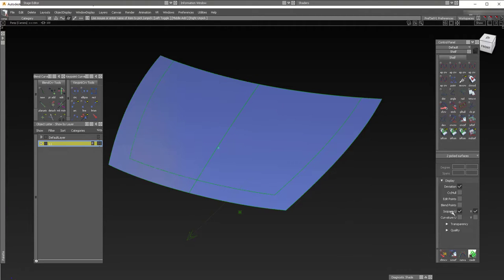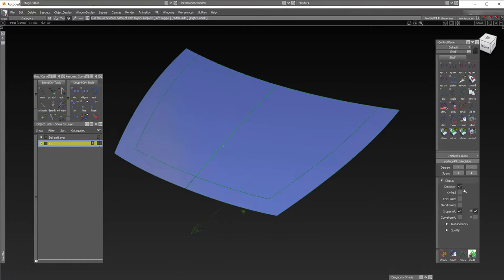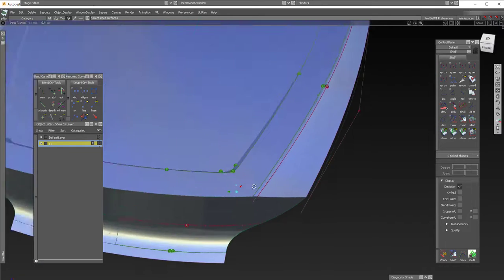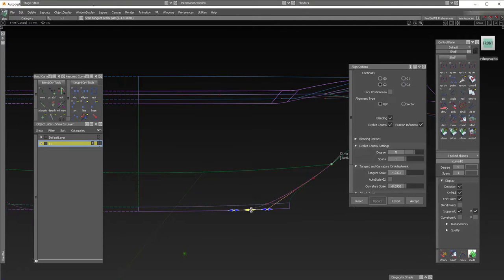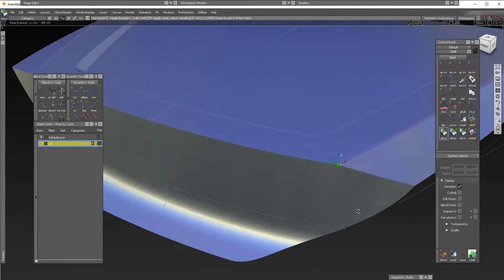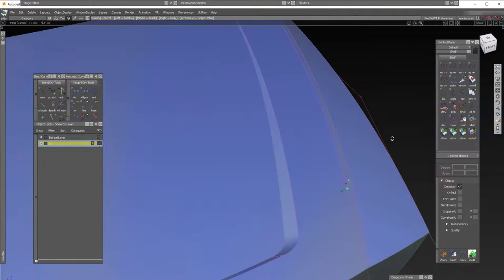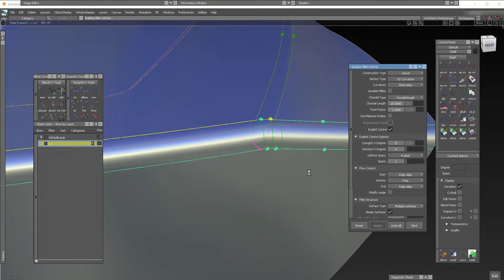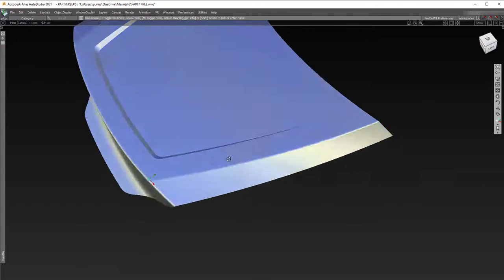Alias 3D Modeling for Complete Beginners Part 9: Trim Convert and Simple Fillets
TUR-ENG

-Trim Convert Tool
-Surface Fillet Tool
-Introduction of creating closed edges by using Ms Draft Tool

In this beginner tutorial, we will be using alias autostudio 2021 but any other versions of alias fits.

The reason why I begin to create this videos is basically to share the knowledge that I have and to get feedback from all of you people to grow together.

Take as much as notes you can and if something you don't understand, ask me in the comments.

So, enjoy and please share your thoughts!

Bu videoda aşağıdaki konuları işliyoruz;

-Trim Convert Tool
-Surface Fillet Tool
-Ms Draft Tool kullanarak kapalı köşeli yüzeyler oluşturmaya giriş

Bu başlangıç eğitim setimizde alias autostudio 2021 kullanacağız fakat diğer versiyonlar da uyumlu olacaktır.

Bu videoları yapmaya başlama sebebim sahip olduğum bilgiyi paylaşıp bununla alakalı geri dönüş alıp sizlerle birlikte yetilerimizi geliştirmek.

Alabildiğiniz kadar not alın. Eğer anlamadığınız bir yer varsa yorumlarda sorabilirsiniz.

Görüşlerinizi bildirmeyi unutmayın! İyi eğlenceler.